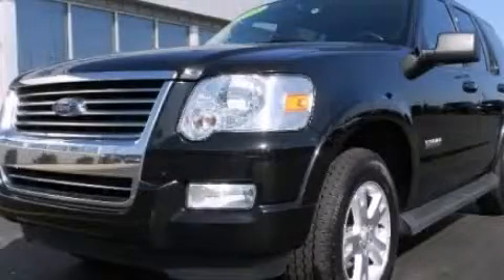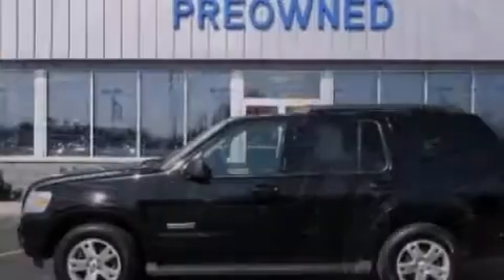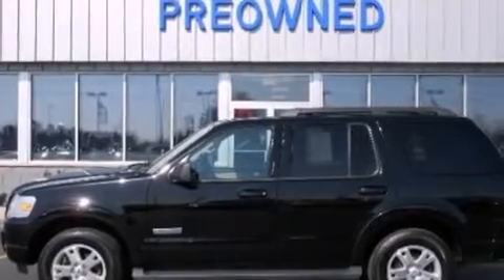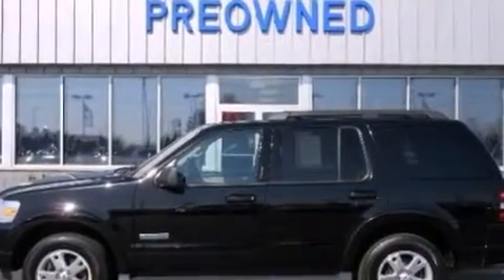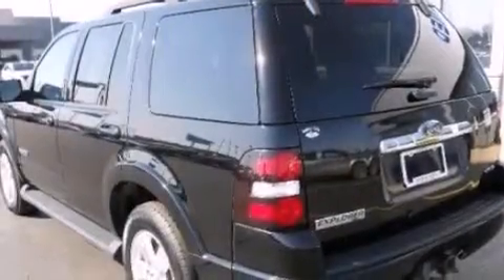2008 Ford Explorer Imlay City MI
We've been honored to serve the Imlay City MI area , we promise that your experience at our dealership will exceed your expectations ! Year : 2008 Make : Ford Model : Explorer Engine : 4.0L V6 Trans . : Automatic Exterior : Black Miles : 78,118 Interior : Gray Imlay City Ford Lincoln 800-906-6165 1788 South Cedar Imlay City , MI 60126